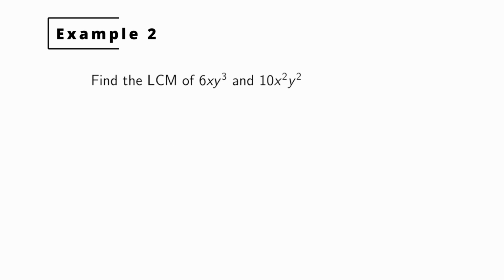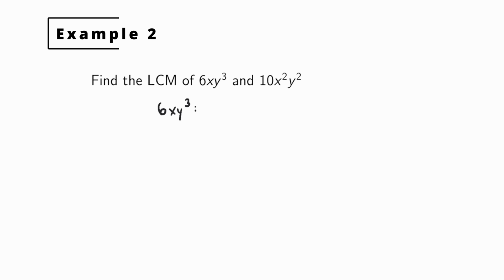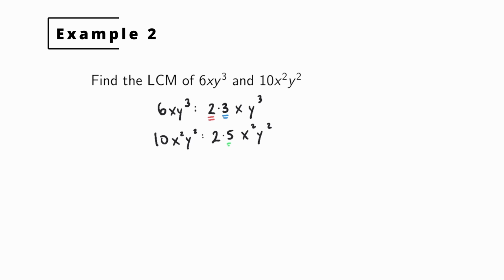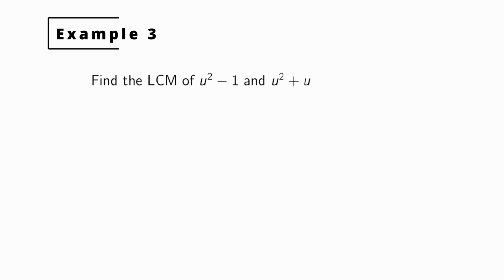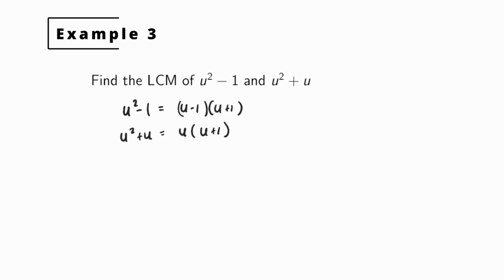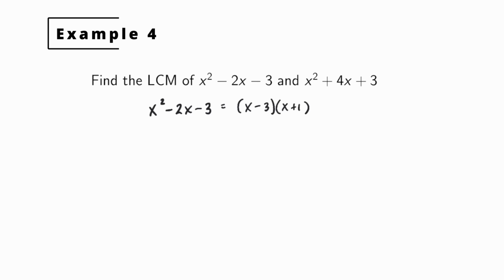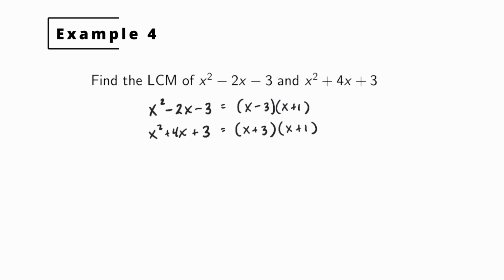Rational Expressions 4: Least Common Multiple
In this video, we learn how to find the least common multiple of two polynomials. It is assumed the viewer is familiar with the prime factorization of an integer, and factoring polynomials.

0:00 - Intro
0:09 - Least Common Multiple
0:13 - Example 1
1:45 - Example 2
3:28 - Example 3
4:38 - Example 4